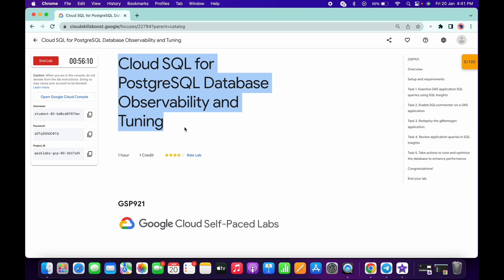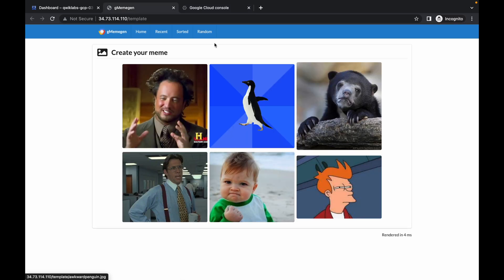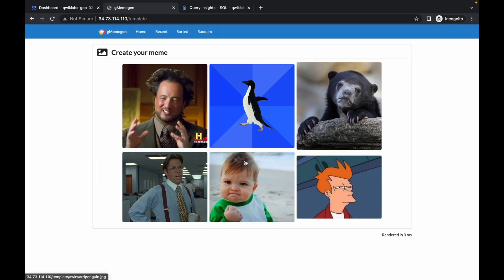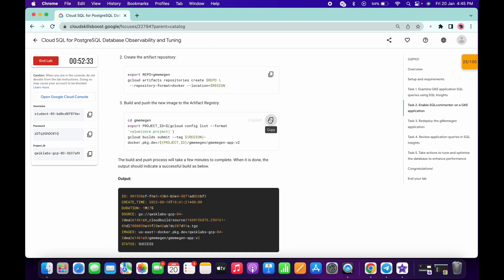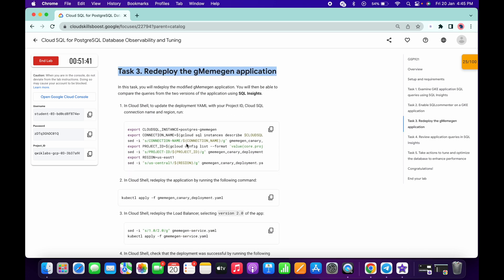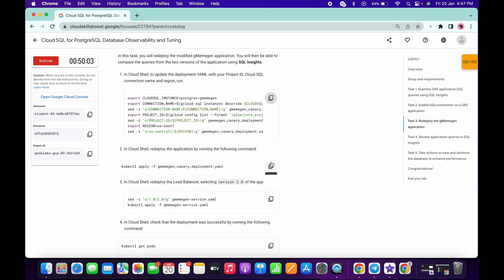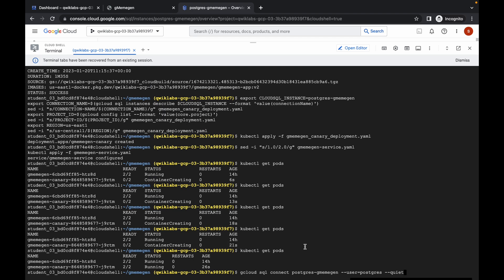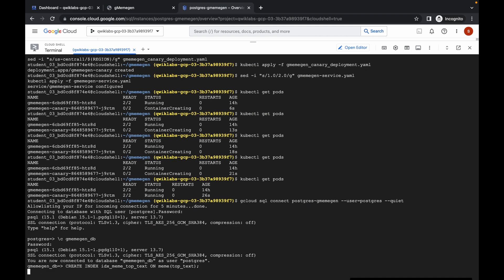Cloud SQL for PostgreSQL Database Observability and Tuning || qwiklabs GSP921[With Explanation🗣️]